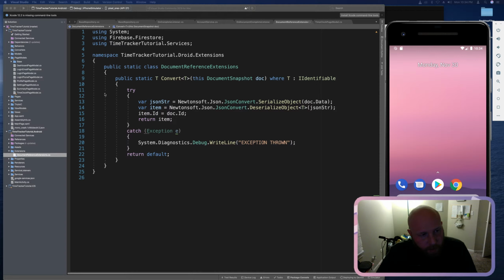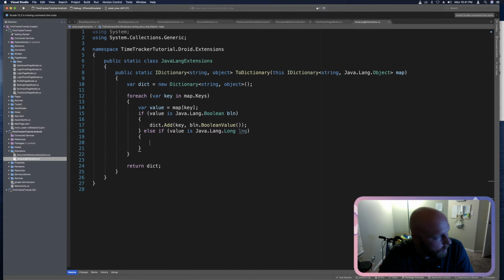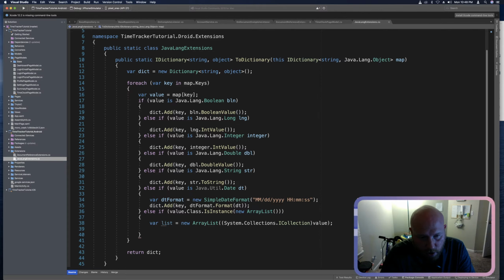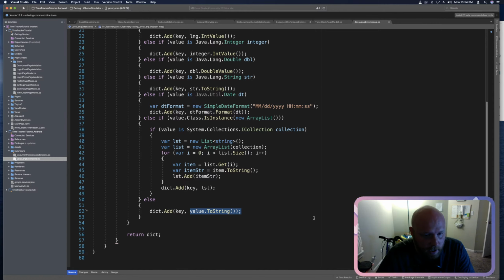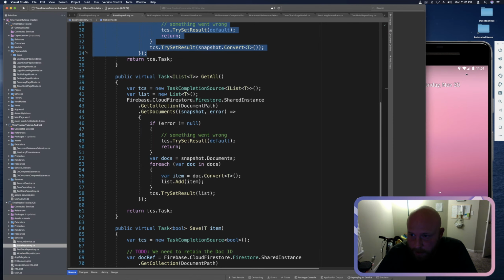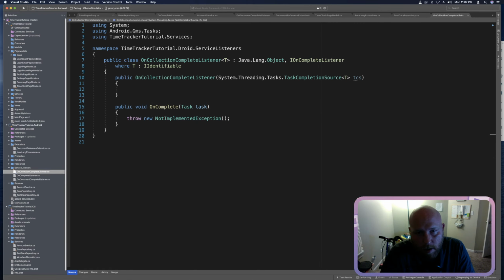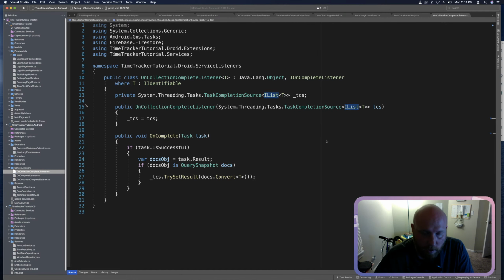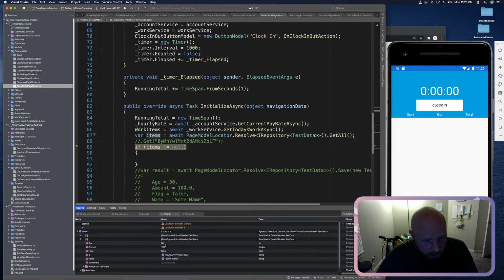Xamarin.Forms Tutorial #22+: [Android] Cloud Firestore Repository and Data Mapping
Today we try to catch up the Android Project by working on the Base Repository and the Data Mapping extensions. This should cover episodes 21 and 22 of the series.